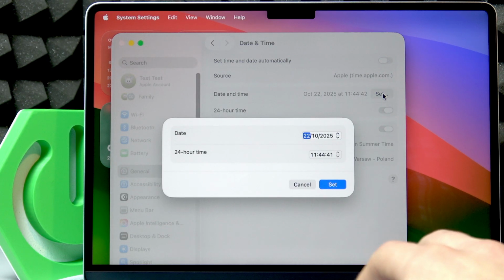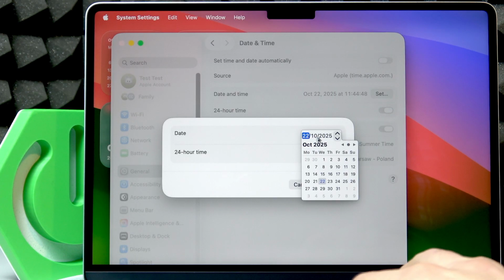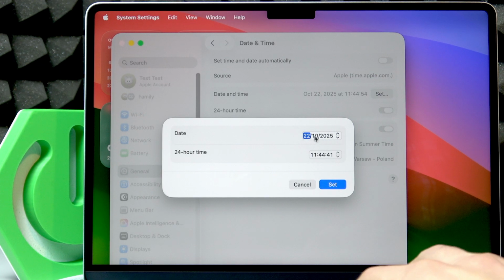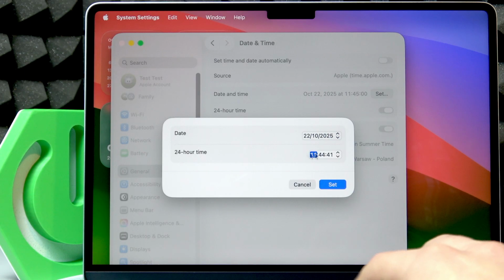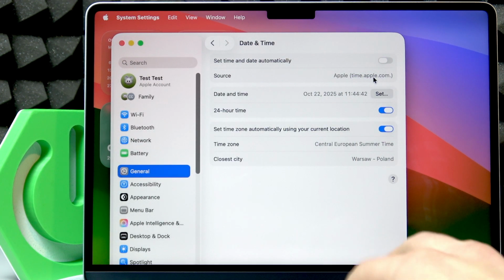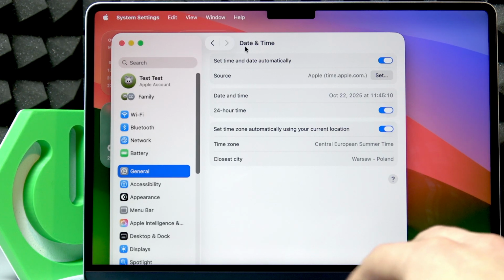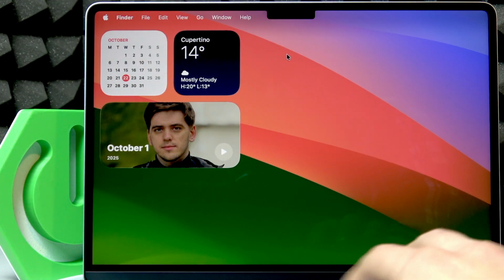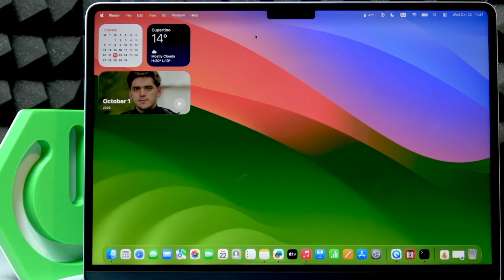MacBook Air M4 – How to Change Date and Time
If you need to adjust the date and time settings on your MacBook Air M4, this video will guide you through each step. Learn how to open the Apple menu, access system settings, and manually set the date and time or enable automatic updates for your time zone. We’ll also cover what to do if the settings are locked and why it’s important to keep your MacBook’s date and time accurate for online services like Google. Whether you want to change the time manually or set it to update automatically, this tutorial will help you manage your MacBook Air M4’s date and time settings quickly and easily.

How to change date and time on MacBook Air M4?
How to set automatic date and time on MacBook Air M4?
Where is the date and time setting in MacBook Air M4?

0:00 Introduction
0:10 Open Apple menu and System Settings
0:20 Go to General → Date & Time
0:30 Unlock settings if required
0:40 Manually set date and time
1:10 Enable automatic date and time (recommended)
1:25 Why correct date and time is important